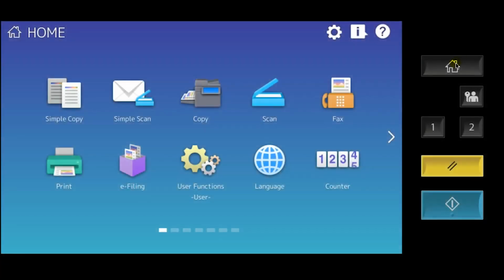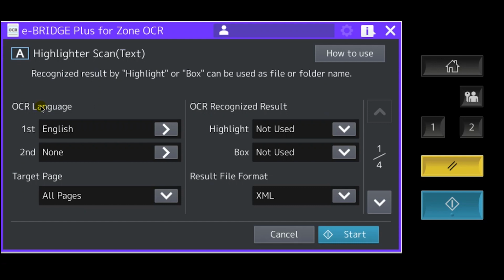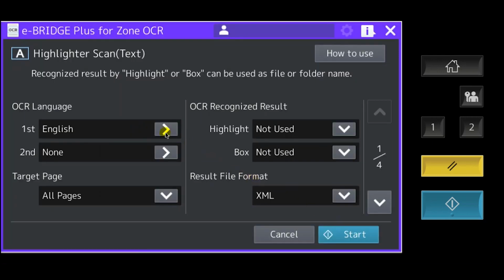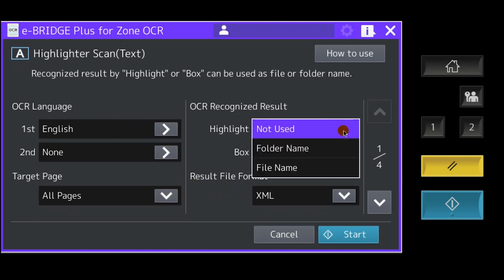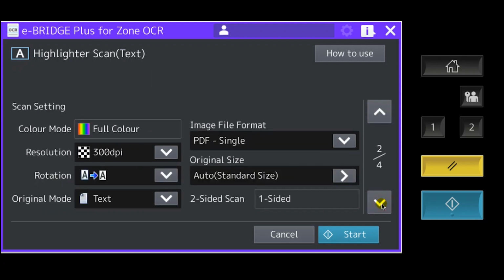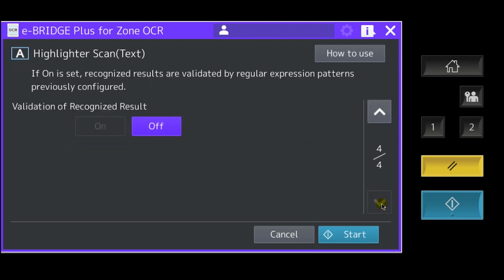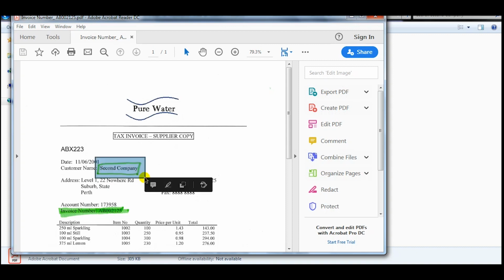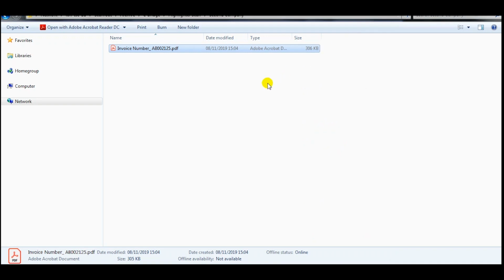Toshiba MFP - e-BRIDGE + Apps - How to movie - 9 e-BRIDGE Plus for Zone OCR Highlighter Scan (Text)